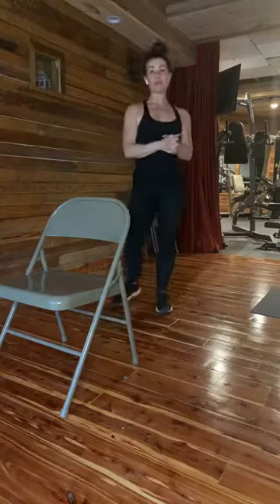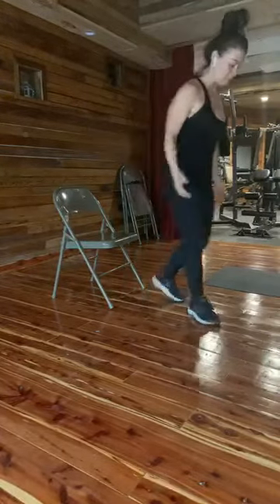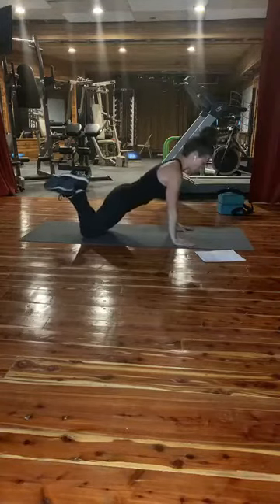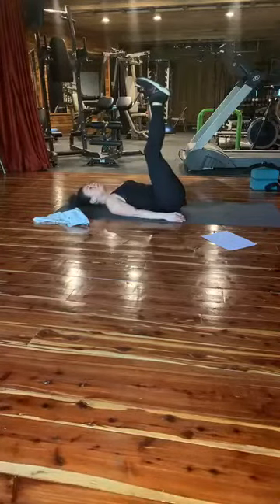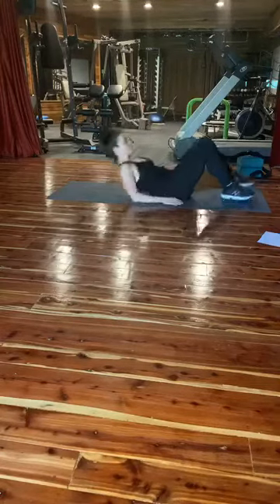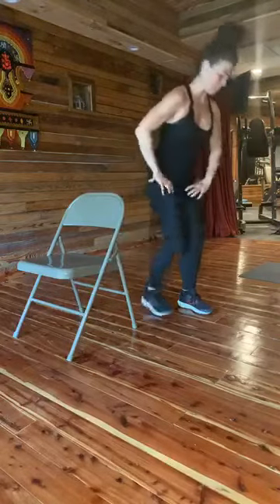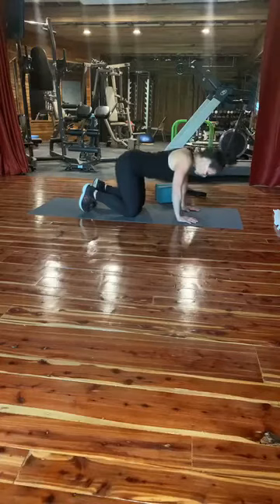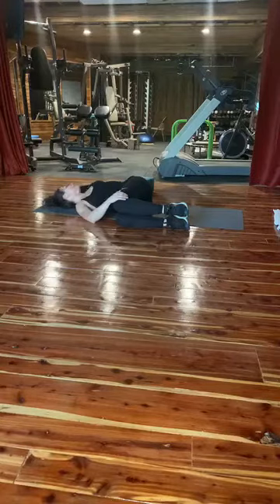Very beginner full body workout #2!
I filmed this class on facetime live in the beginning of covid. Please excuse the quality, but I feel you can get a lot of benefit from the class.
Do this class 2-3 times a week, skipping a day in between for a month. I will post a new class monthly.
Progressive overload: as you get stronger, increase rounds, sets or repetitions.
(assuming you only have bodyweight to work with and no equipment)